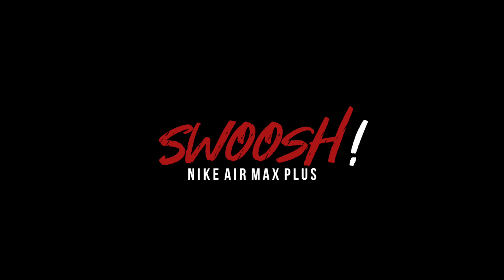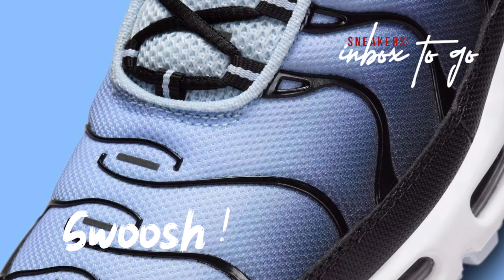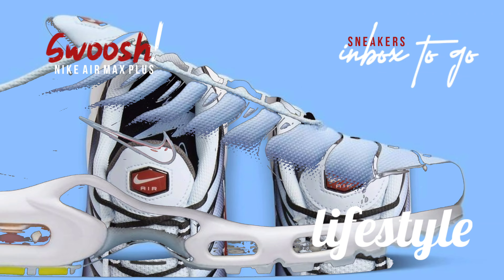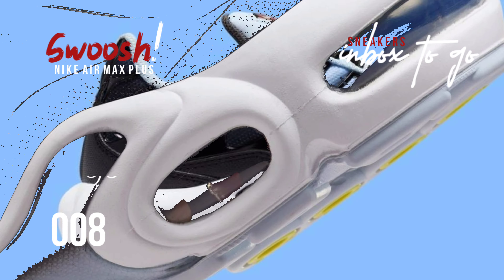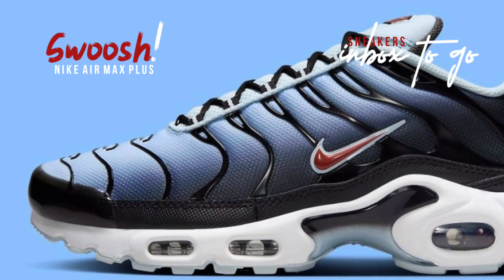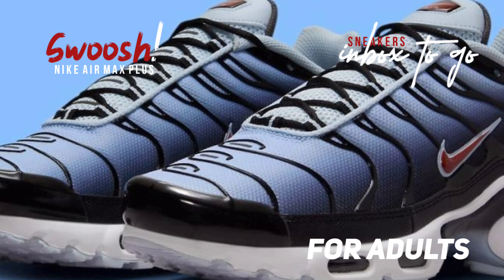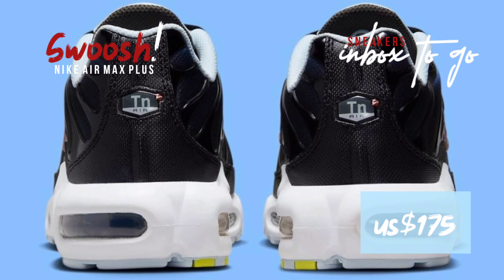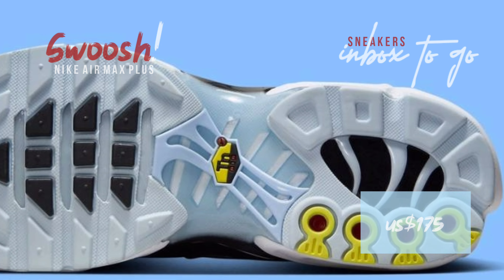Nike Air Max Plus SWOOSH! 2023 Collection Entry DETAILED LOOK AND SRP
NIKE AIR MAX PLUS
SWOOSH! COLLECTION ENTRY
2023

FOR MEN
LIFESTYLE

STYLE CODE: DM0032-008
SRP: US$175
RELEASE DATE: FALL / WINTER 2023